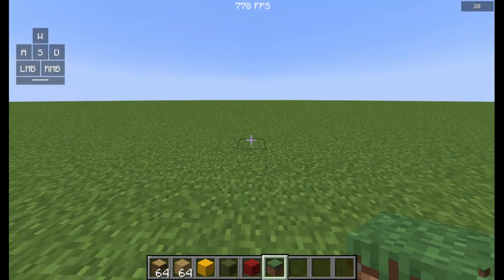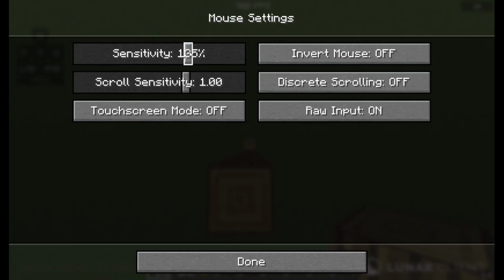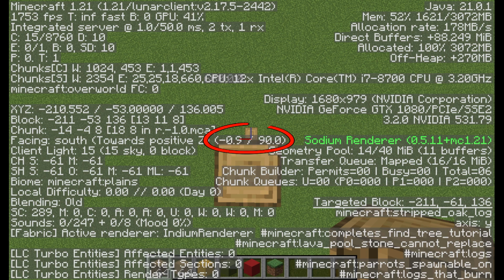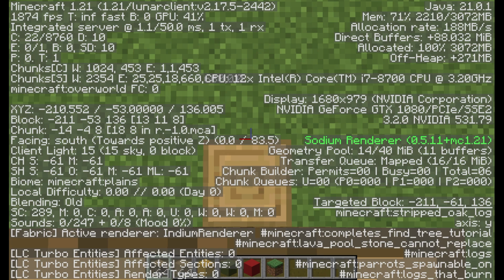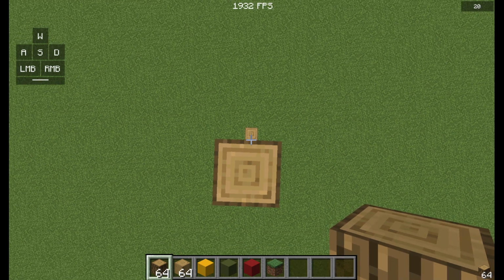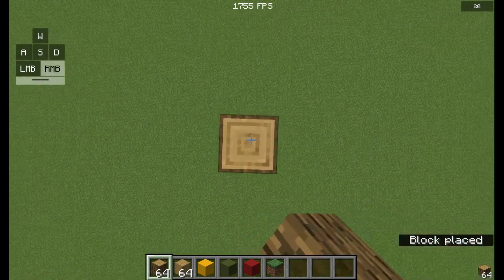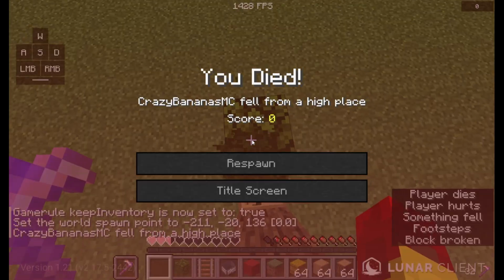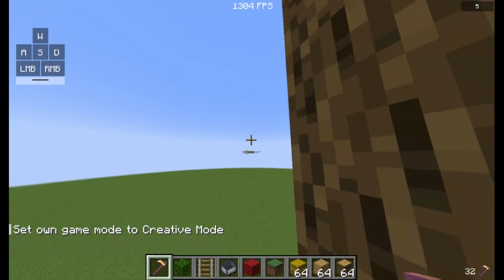Minecraft's Trigonometry MLG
Trigonometry MLG. Stay in school.